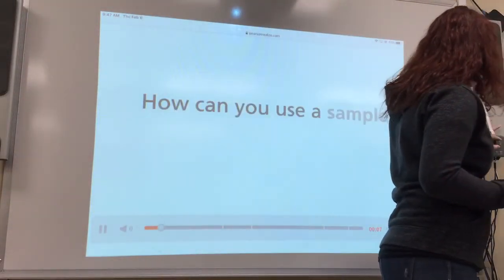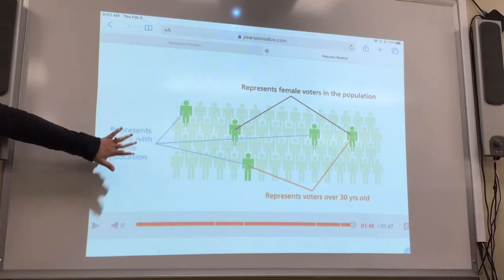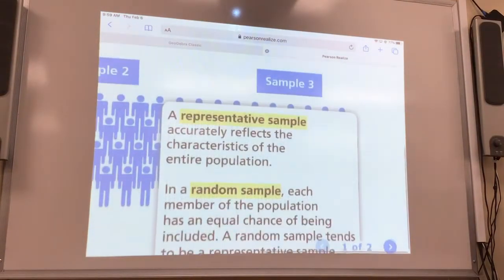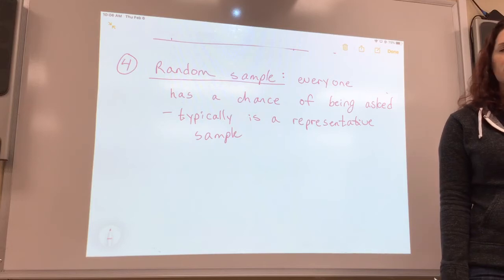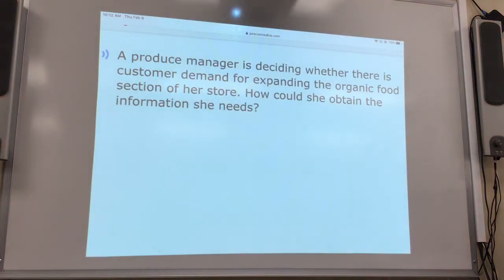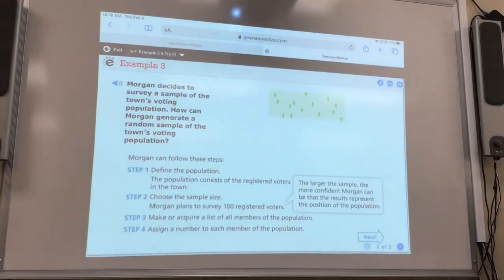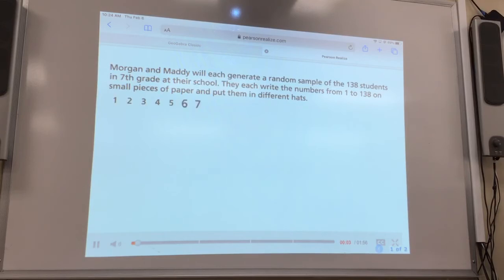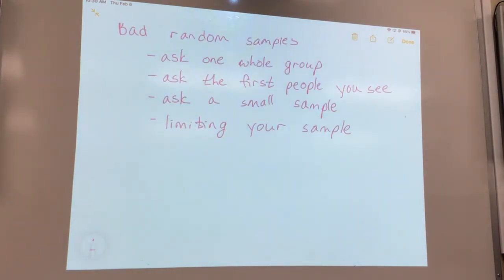6th grade: 6.1 Population and Sampling